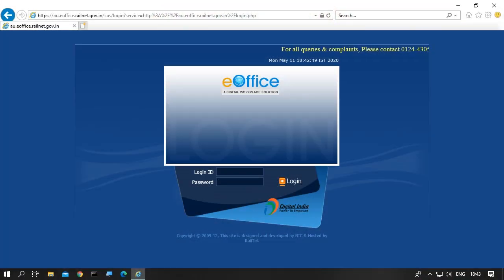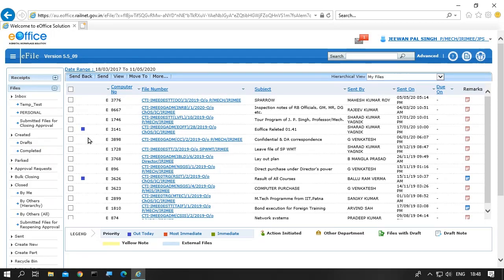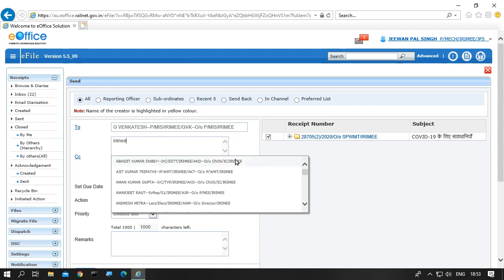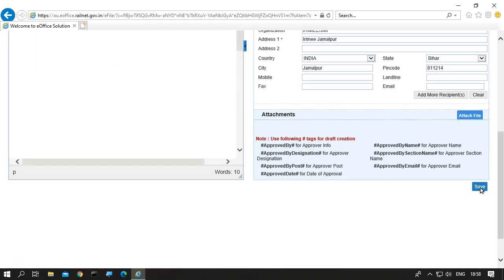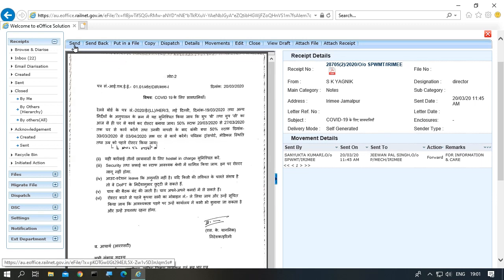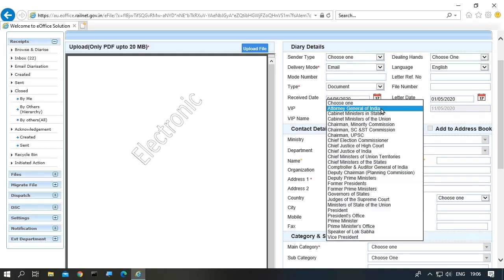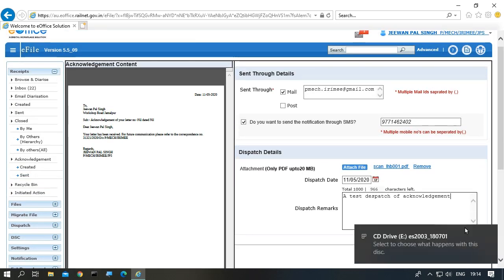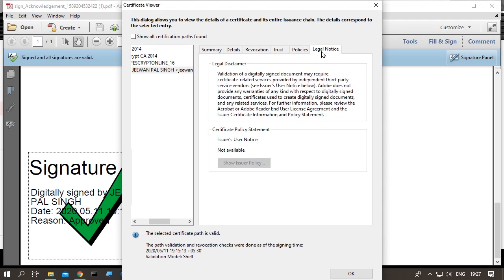eOffice interface browse diarize